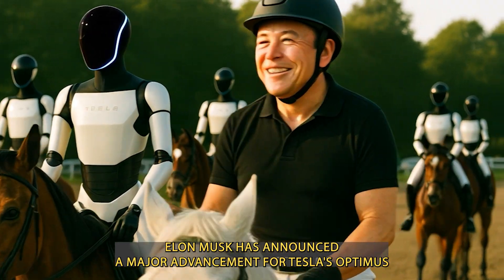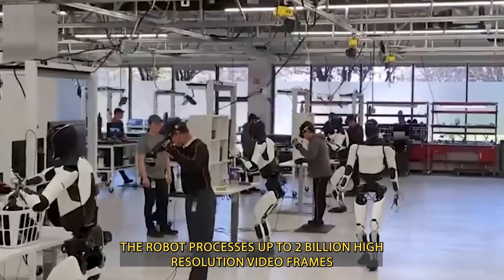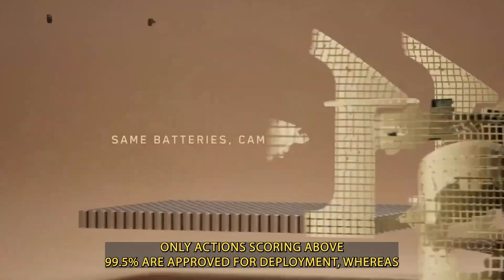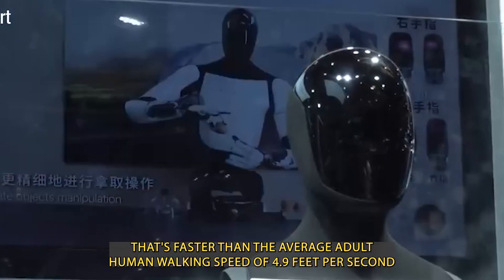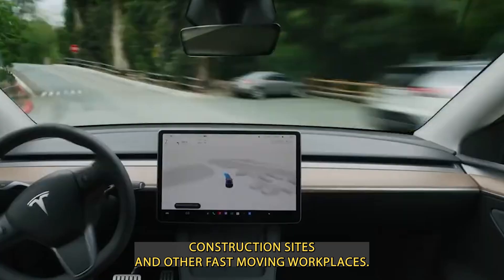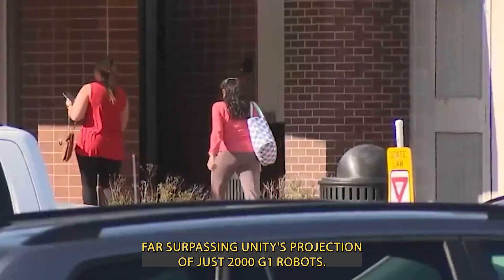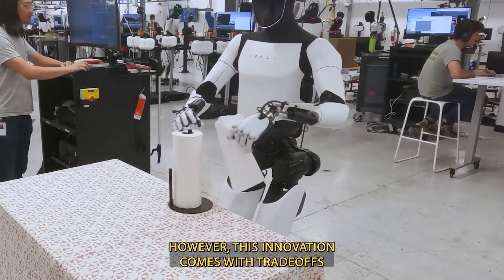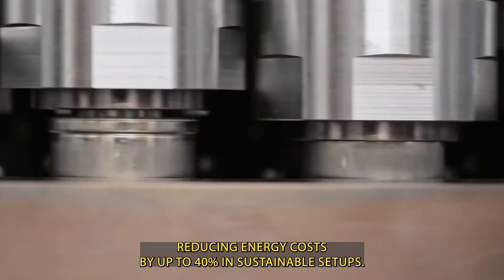Elon Musk Unveils Tesla Bot V3: 24/7 Power & Insane Speed!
🚨 HUGE Update: Elon Musk Reveals Tesla Bot V3 – Lightning-Fast, 24/7 Power, and Dominating the Competition!

Elon Musk has just made a major announcement about Tesla Optimus Gen 3 – the next big leap in humanoid robotics. This third version of the Tesla Bot features a complete design overhaul—from its updated face and body to a radically upgraded AI system that can process data in under one second. Musk predicts that Optimus could open up a jaw-dropping $30 trillion revenue opportunity for Tesla.

But what exactly makes Tesla Optimus Gen 3 so impressive? And how is it planning to leave all its rivals behind?

👉 Before we dive in, don’t forget to help us reach our goal of 10,000 subscribers! Your support keeps us going and lets us keep bringing you deep dives on Tesla’s robots, EVs, and the latest tech news.

🔍 What’s New in Optimus Gen 3?
The third-generation Optimus is setting a whole new bar for humanoid robots. It recently achieved a stunning 99.7% accuracy while performing over 1,200 complex tasks in real-world environments. That level of performance is nearly unheard of, and it raises one big question:

How does Optimus Gen 3 stack up against competitors like the Unitree G1 or other advanced robots in the field?

⚙️ A Hardware Revolution
Let’s start with the hardware. Optimus Gen 3 features a completely redesigned frame, weighing only 99 pounds. That’s a massive drop from the 132–220 pound range seen in most other humanoid robots. Even Unitree’s G1 weighs in at around 120 pounds.

The secret? Tesla uses a titanium-aluminum alloy chassis, which provides exceptional strength without adding bulk. This redesign cuts the robot’s inertia by 35% compared to Gen 2—allowing it to move more precisely and handle tasks like threading a needle or sorting tiny components with ease.

In comparison, the Unitree G1—while agile with its 43 degrees of freedom—relies on a heavier steel-based frame, which limits its ability to perform ultra-delicate movements. Its positional accuracy is around 2–3 mm, while Optimus achieves a jaw-dropping 0.5 mm accuracy.

🧠 Smarter Than Ever
But hardware is only half the story. The real game-changer lies in Tesla’s next-level AI system. Optimus Gen 3 is powered by a lightweight, high-performance AI core, trained using a revolutionary learning model that mimics human decision-making faster and more effectively than traditional methods.

This allows the robot to adapt in real time, handle unexpected variables, and execute complex tasks with almost human-like precision—all while running 24/7 thanks to energy-efficient design and powerful onboard processing.

🔚 Final Thoughts
With its unmatched speed, precision, adaptability, and endurance, Tesla Optimus Gen 3 isn’t just an upgrade—it’s a potential industry dominator. It’s leaner, smarter, and more capable than anything we’ve seen so far in the world of humanoid robotics.

So… is this the robot that will redefine the future of automation?